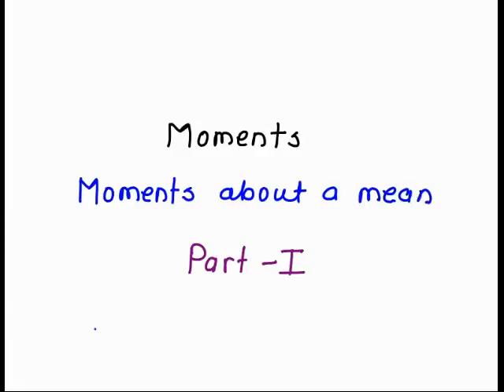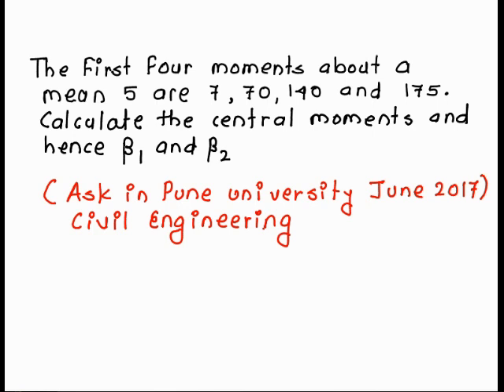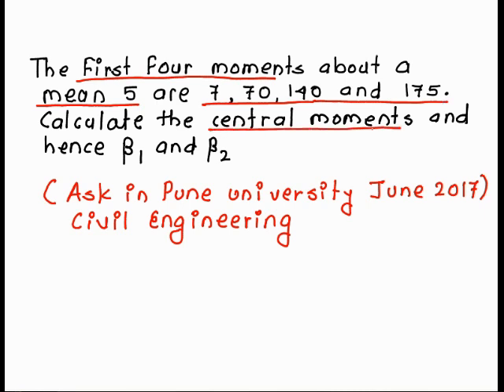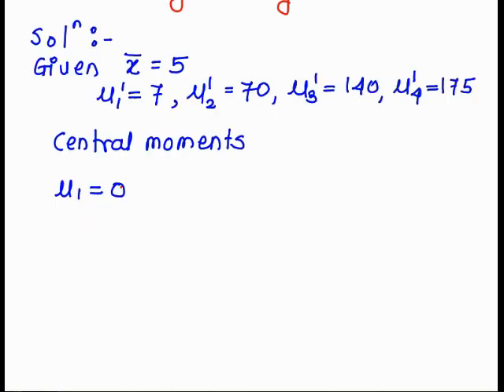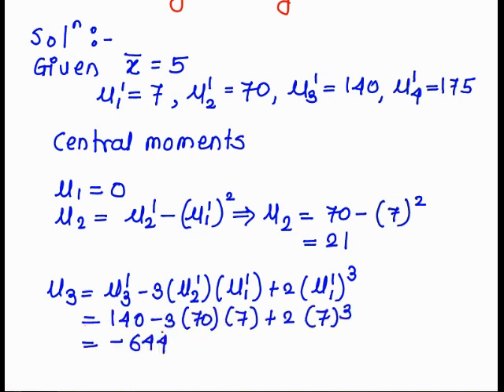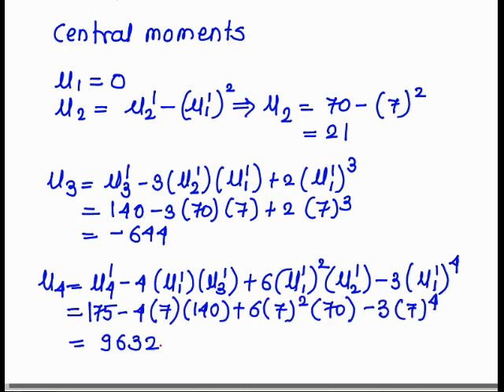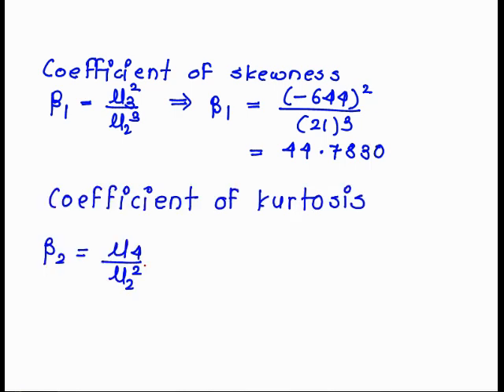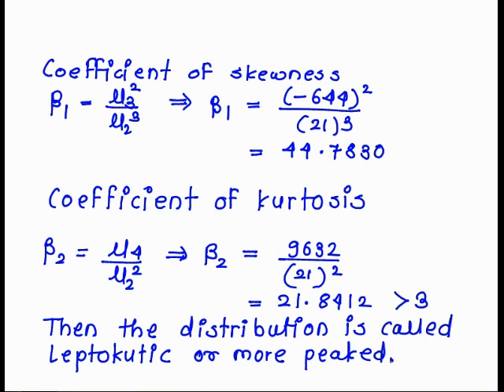Central moment about mean Part 1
In this video you are going to understand “ How to calculate central Moments about mean “  by using
Relation between Central and Raw moments  also coefficient of skewness and kurtosis
To understand  Moments in statistics completely go through all  “Moments in statistics  “  Video.

relationrawandcentral moments